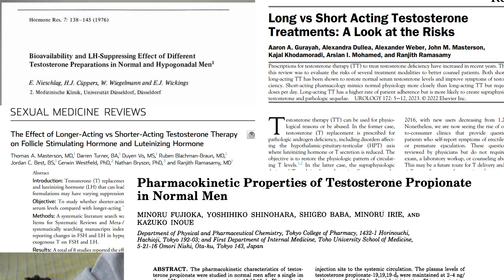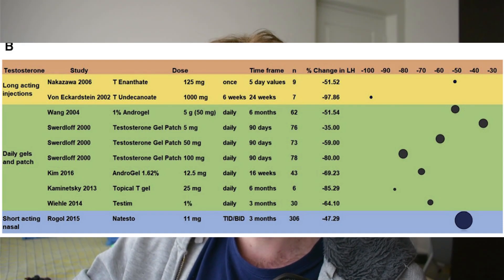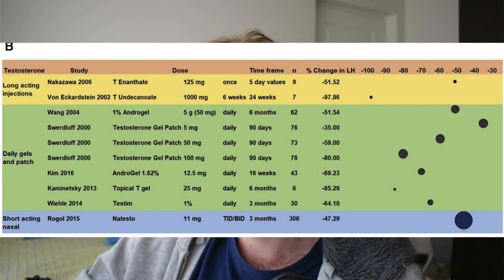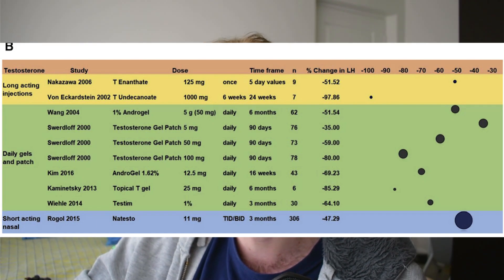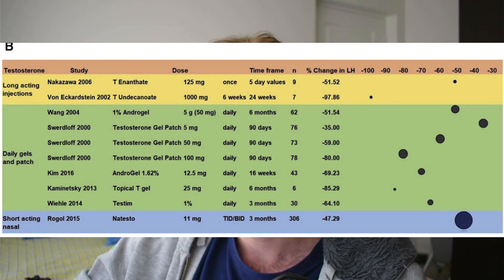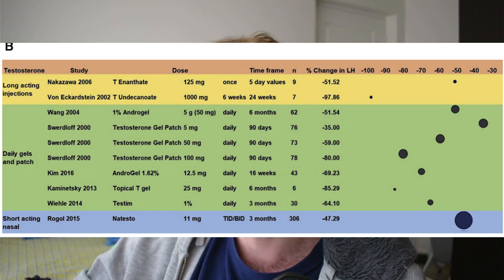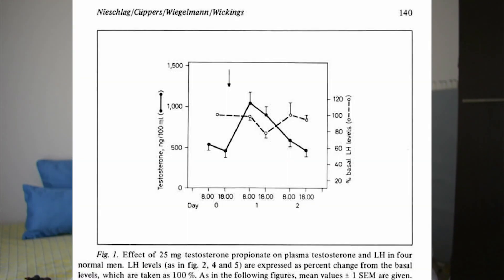Best Testosterone Cycle? | Best Gains | No Suppression? | Testosterone Propionate / Cypionate / E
In this video discussing the best testosterone cycle, we take a look at the the type of testosterone or ester of testosterone (Testosterone Enanthate / Testosterone Propionate / Testosterone Cypionate / Testosterone Undecanoate) that would be best from a cycle stand point. This would be opposed to the best testosterone for TRT / Testosterone Replacement Therapy. In this video we take a deep dive into long vs short-acting testosterones and their impact on suppressing the HPTA.